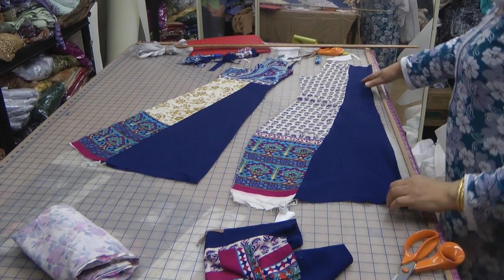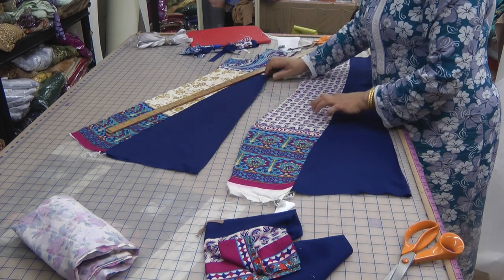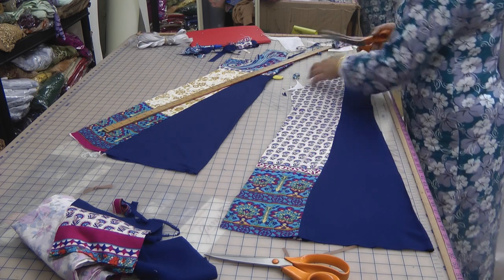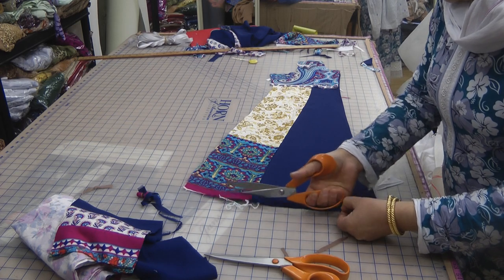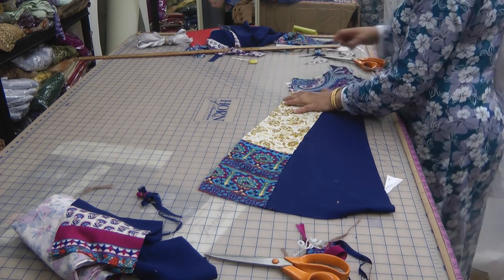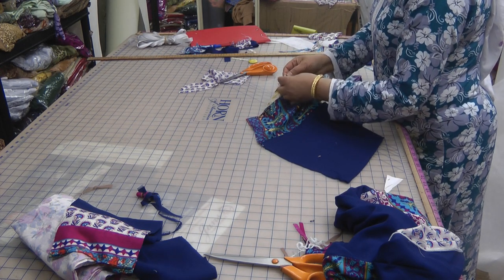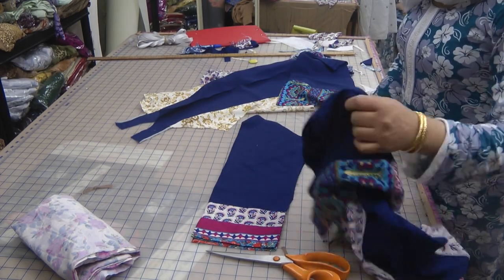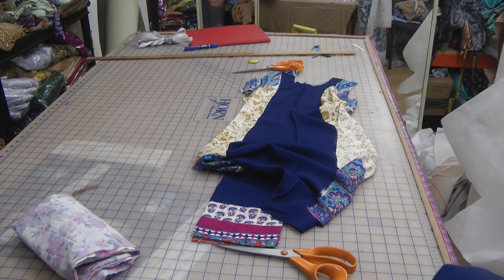removing minor flows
after stitching the pieces together, its important to press all the seams and remove any minor flows and adjust the size according to the measurements.